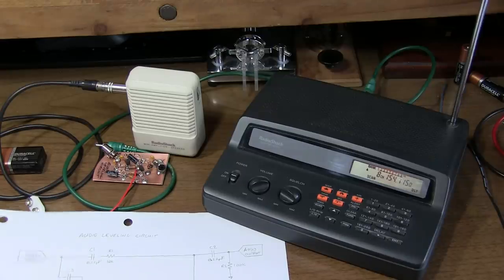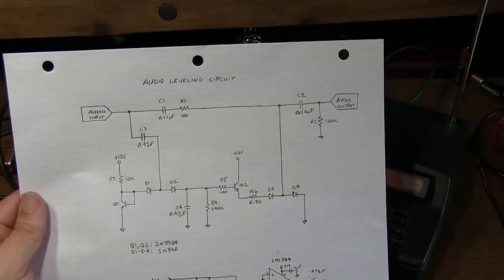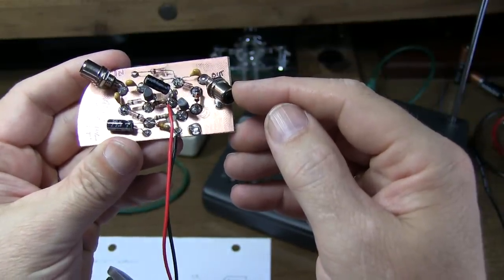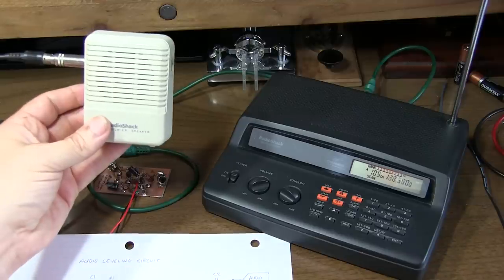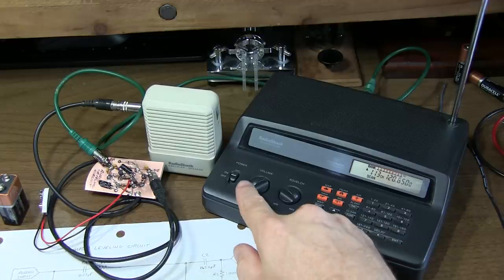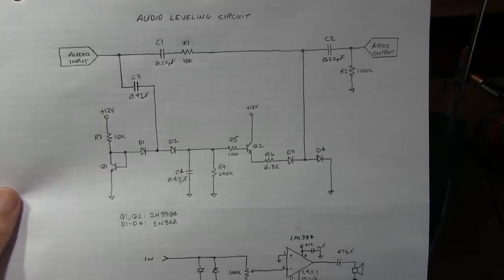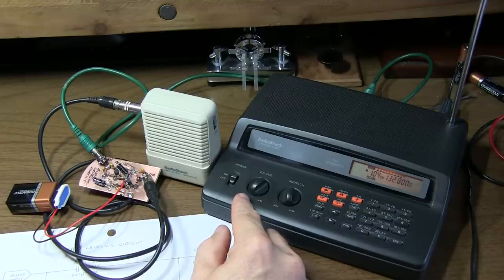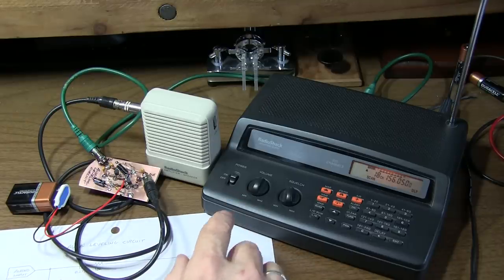#163: Automatic Volume Level Control circuit demonstration | scanner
In a recent video (linked below), I presented a circuit that was designed to be used with a scanning receiver, whose function was to provide a constant audio output level from the receiver - thus eliminating the annoying variations in volume of the various received signals.  The video can be found here:
In today's video, the circuit is demonstrated by connecting it up to a scanner and listening to the affect it has on the audio level of different received signals.  Note that the automatic audio gain in the camera's recording system will tend to make the results with this circuit seem less dramatic than they really are when listening to it live.

Ludvig, SM6XUN, was kind enough to design a PCB for this design, and has made it available on OSH Park for anyone to order.  The project can be found here: